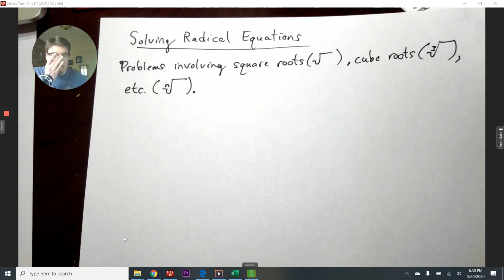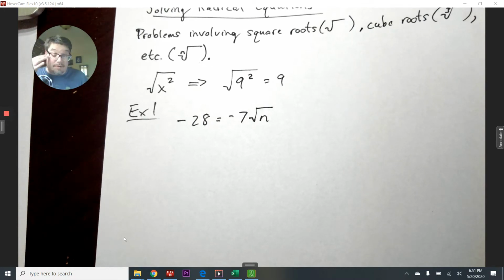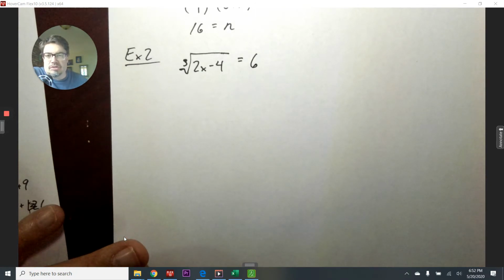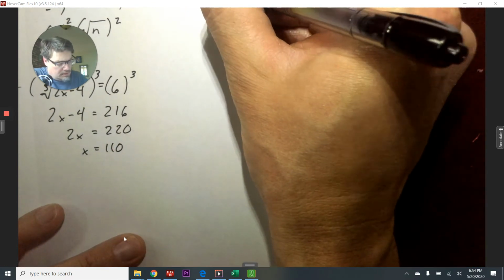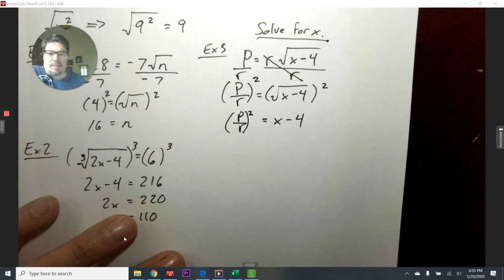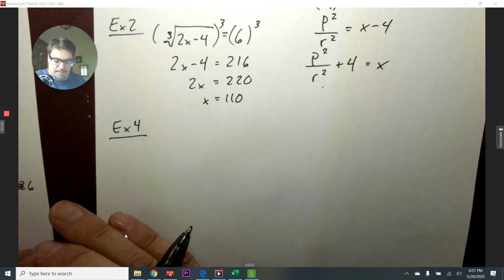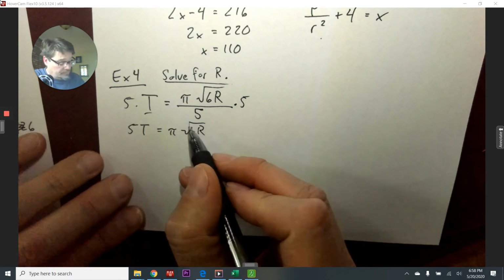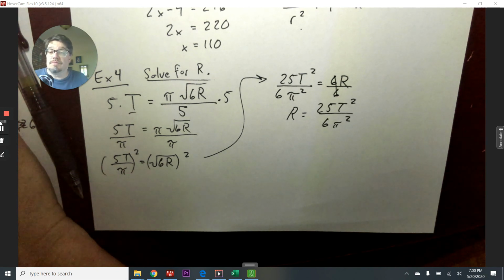(1/2) Solving Radical Equations